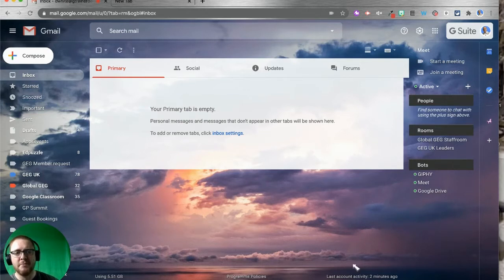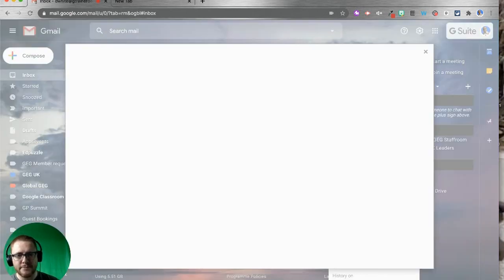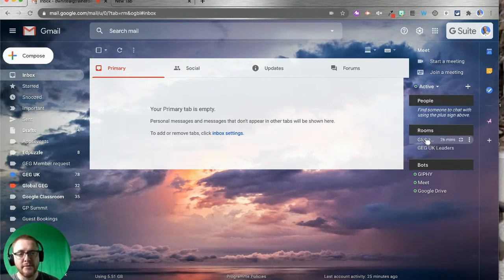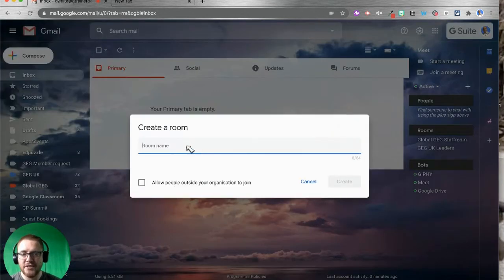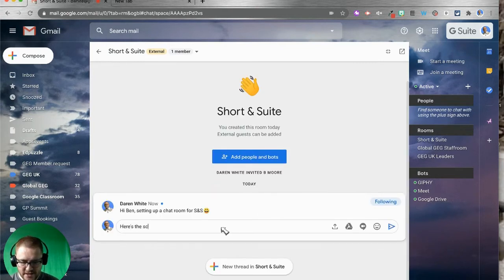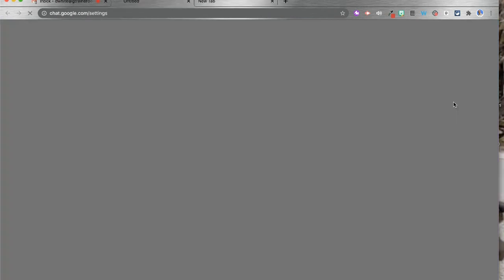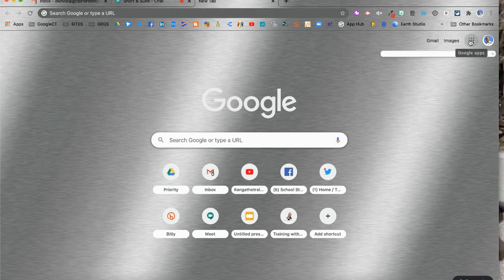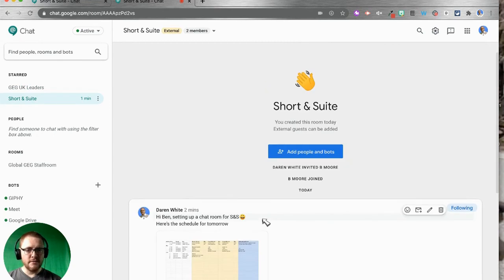New Chat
A quick look at the NEW Google Chat interface